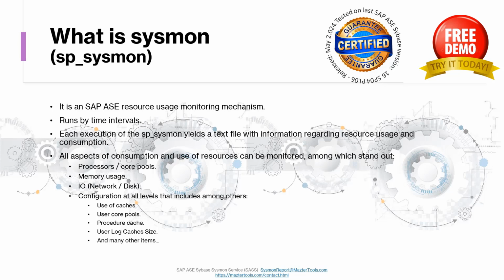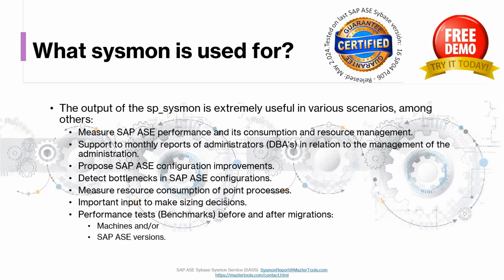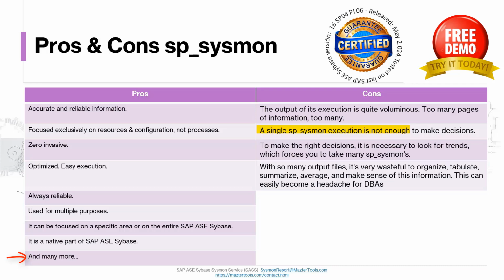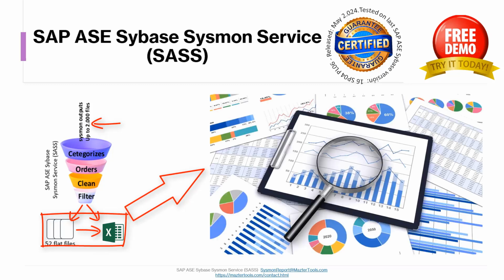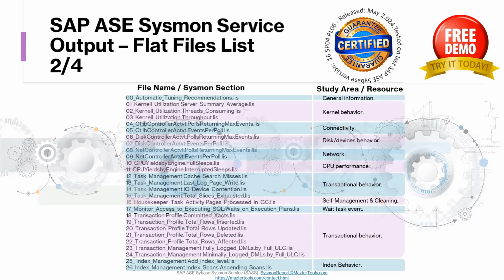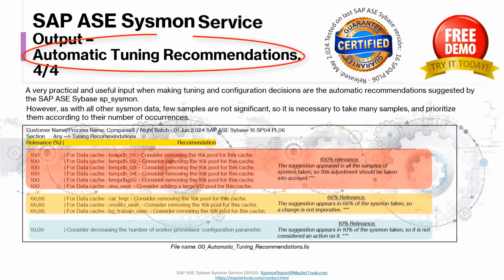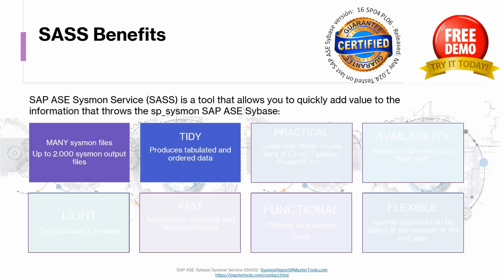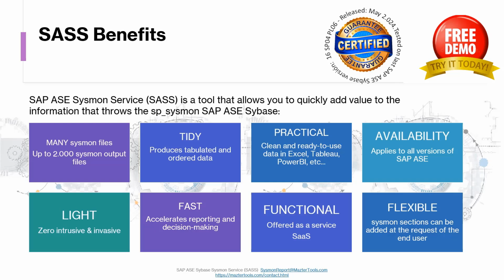SAP ASE Sybase Sysmon Service Updated & Free Demo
Now it's time to update our flagship tools, sysmon processing and analysis tool, called SAP ASE Sybase Sysmon Service. On this occasion, we allow ourselves submit the tested and certified version with the latest SAP ASE Sybase update that takes you to version 16.0 SP04 PL06. In this video we want to introduce you to the version of this service that will surely be of interest to you due to its practicality and ease of use. Thank you for your time and attention.

Regards's
MazterTools